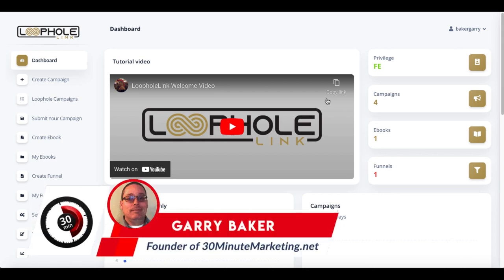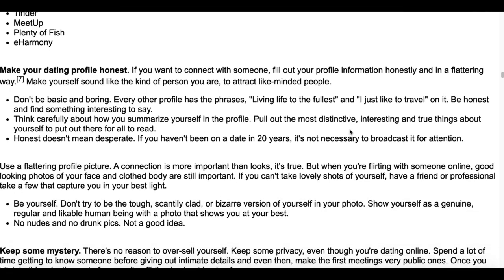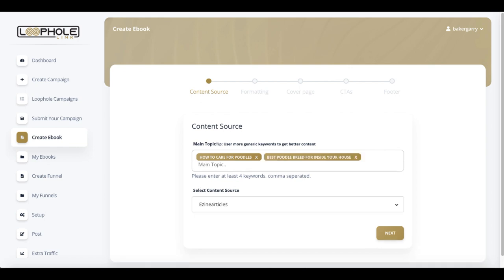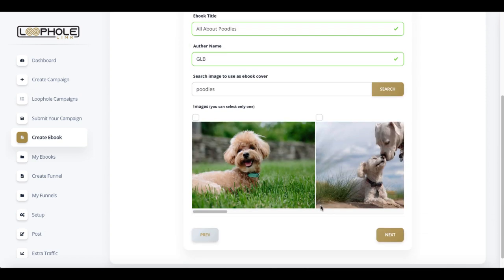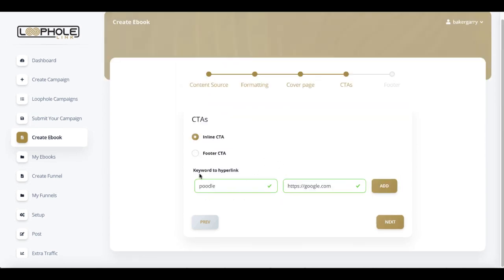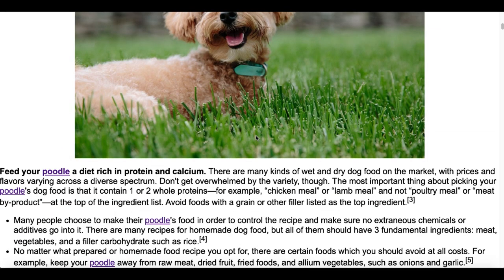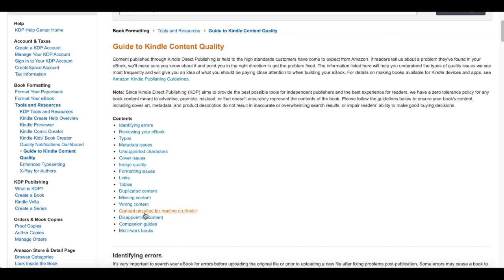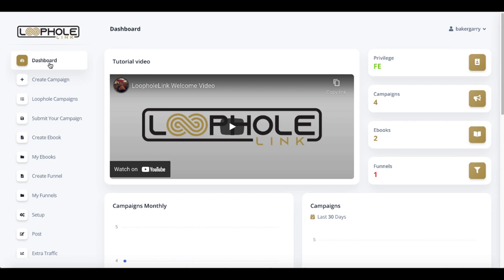LoopholeLink DEMO Review 🚫 REDUX it Works, But it's Still NOT Good 🚫 Loophole Link DEMO Review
✅  Click this Link to Get Started Today with The Simple Traffic Blueprint